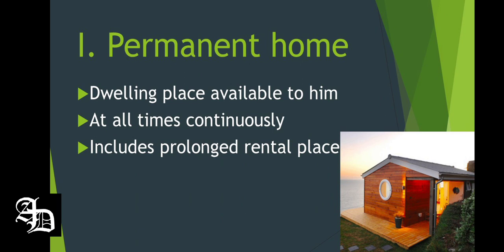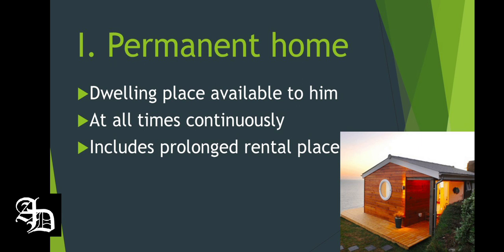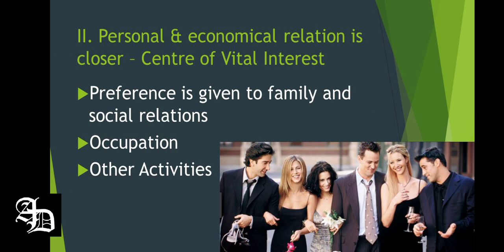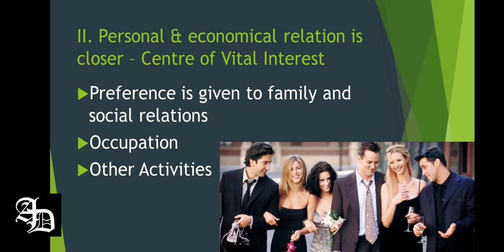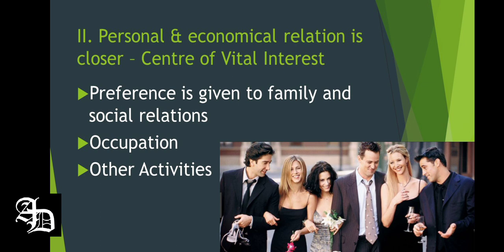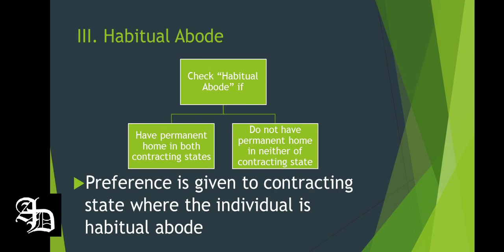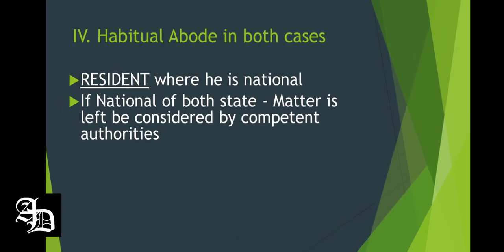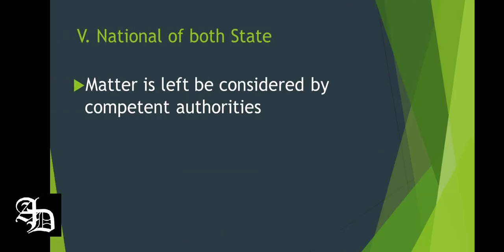Manner of application of tie breaker rule Article 4 Para 2 Tax Treaty